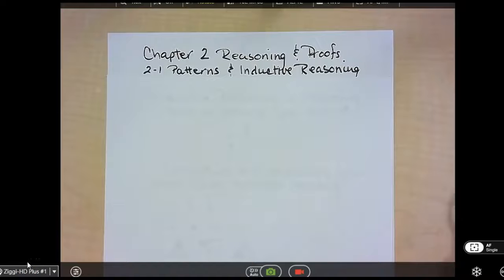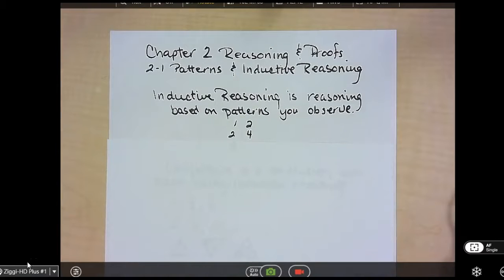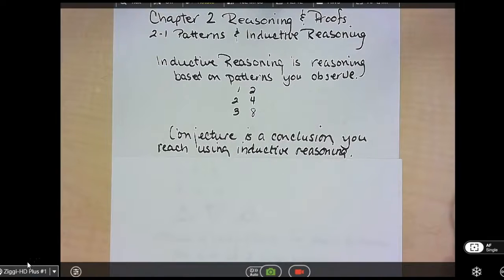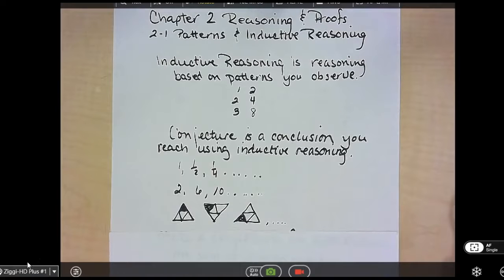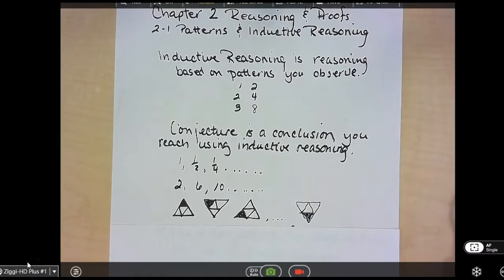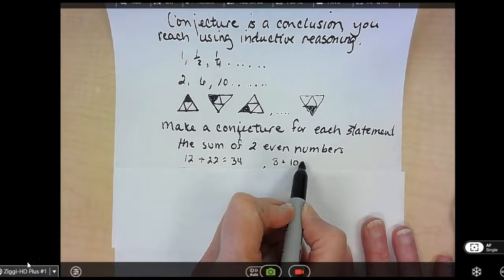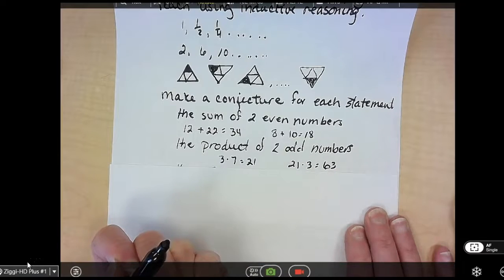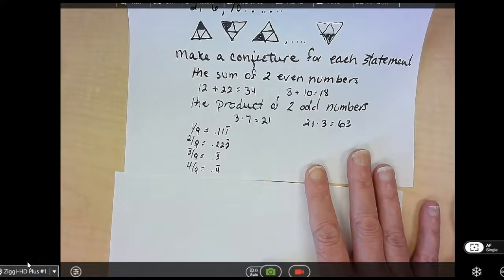2-1 Patterns and Inductive Reasoning